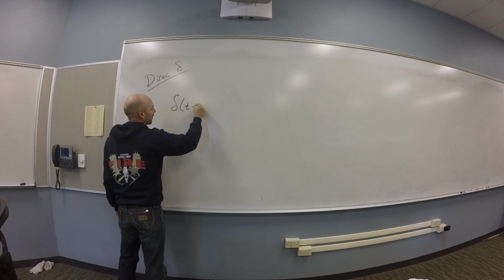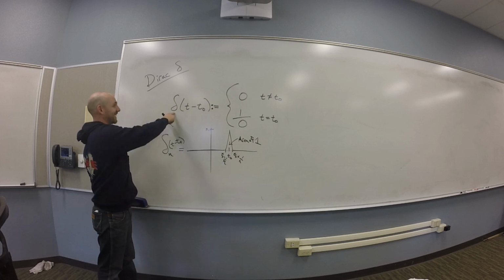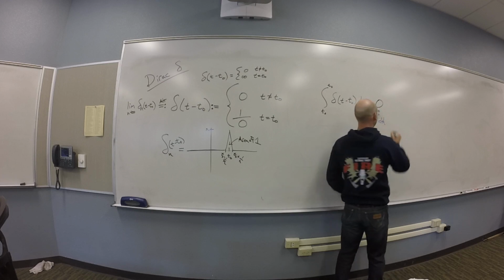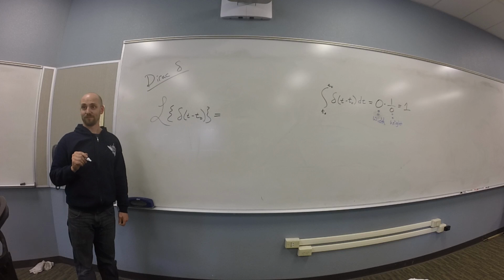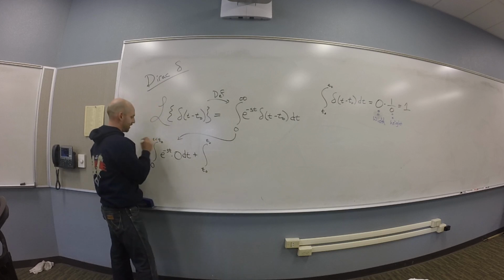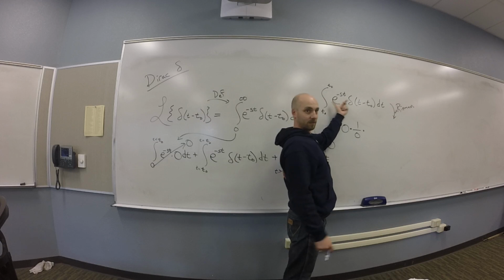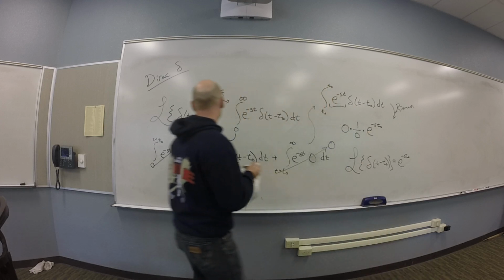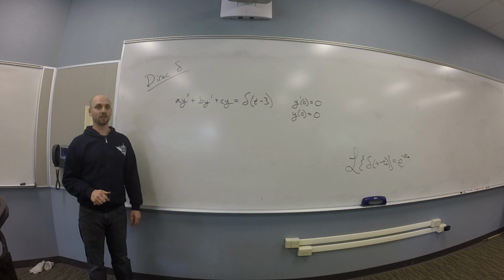Dirac Delta Function and the Laplace thereof